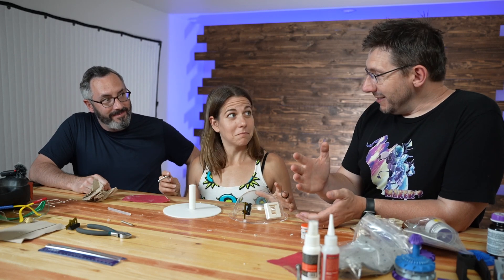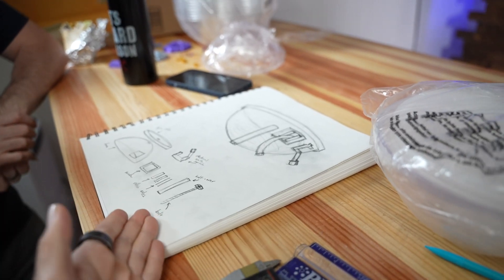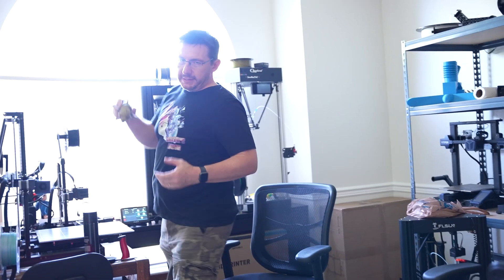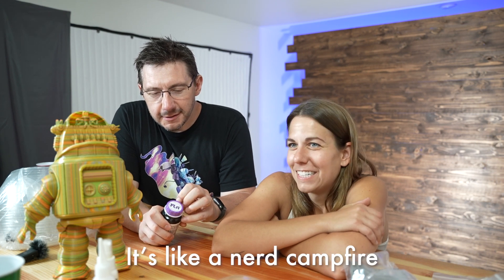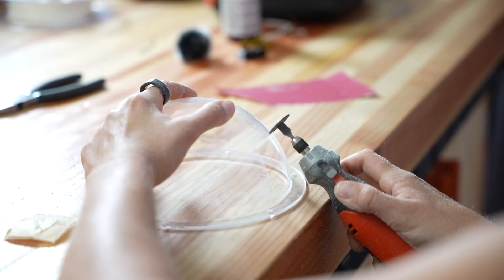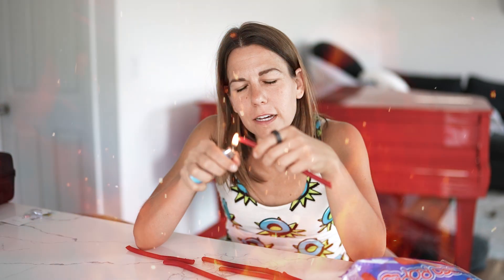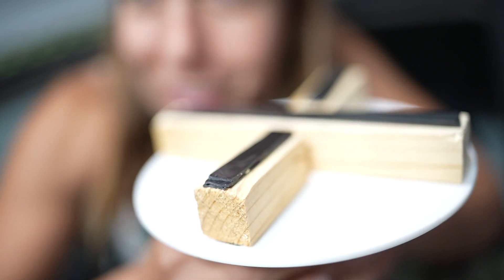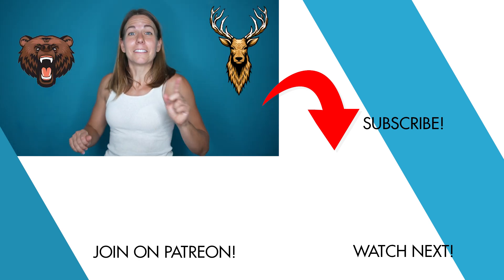I Make a Car Candy Dispenser (from Wayne's World!)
Do you remember Wayne and Garth's licorice dispenser in their Mirthmobile? Ever since I saw the movie "Wayne's World" I've wanted to make a DIY candy super ropes dispenser and install it in my car. To pull this off it took some 3D printing from Joel Telling, 3D printing nerd and 3D modeling in Fusion 360 from Bill Doran of Punished Props. Watch my kid dreams become my grownup reality.

FOLLOW JOEL 3D PRINTING NERD!!!

FOLLOW BILL OF PUNISHED PROPS!!!

FOLLOW ALI!!!
▶ And Snapchat! (add alispagnola)

edited by Claire Wiley

Hey best pal-y! I’m your musician, comedian, internet buddy. I’m dedicated to giving you music & comedy & fitness awesomeness every Thursday. Thanks for joining me on my adventures and being a part of this band of outrageous friends I’ve got :)

- Ali